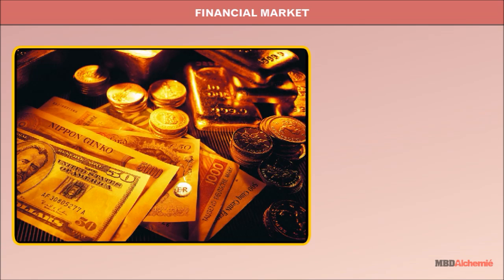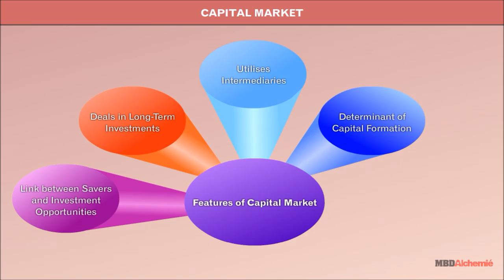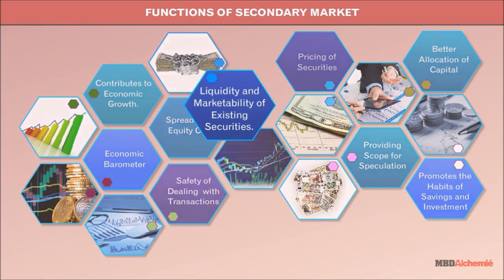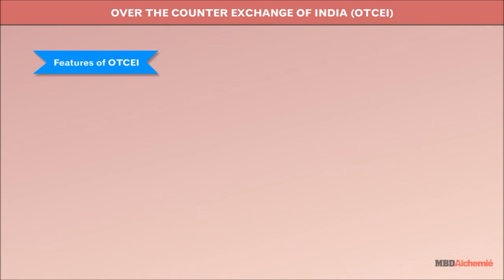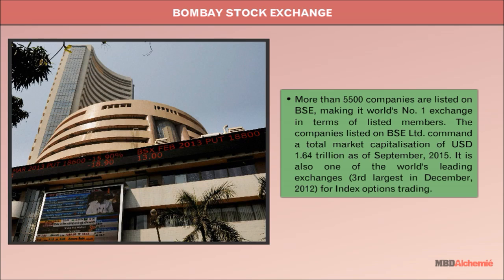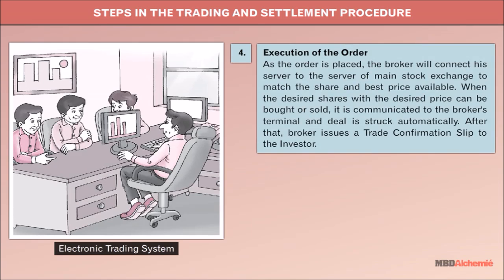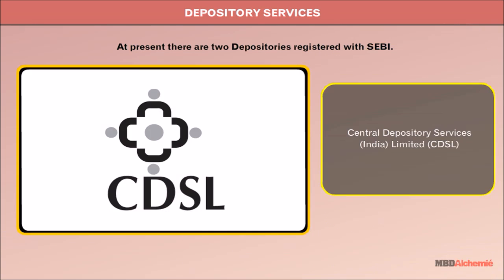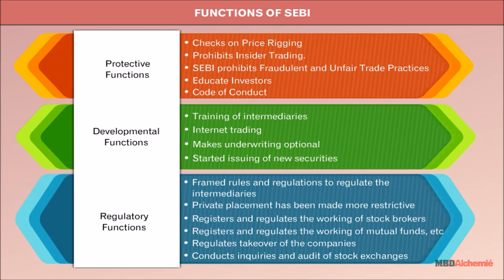Financial Markets | Business Studies | Class 12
Through this video, you will learn about the following:

• Financial Market, Functions, and Its Types
• Money Market and Its Instruments
• Capital Market and Its Features
• Components of Capital Market
• National Stock Exchange of India
• Over the Counter Exchange of India
• Procedure of Electronic Stock Exchange
• Benefits of Online Stock Exchange
• Depository Services